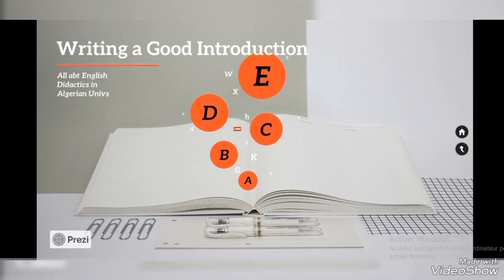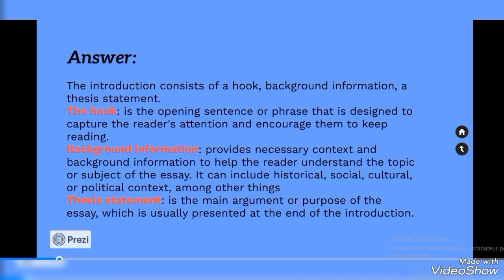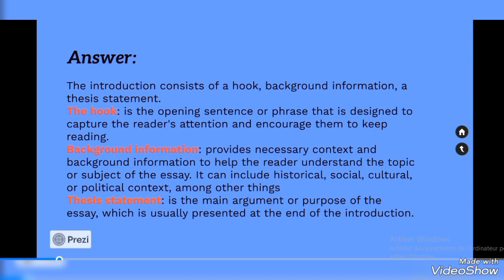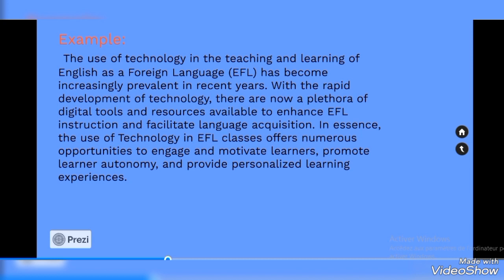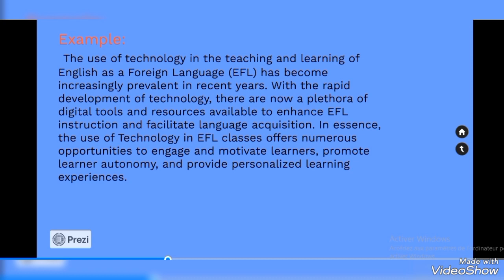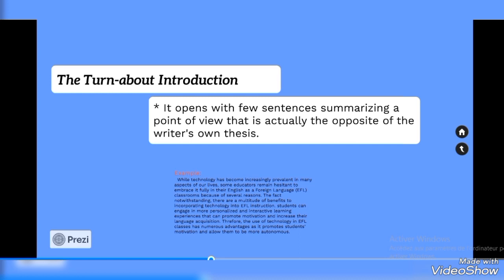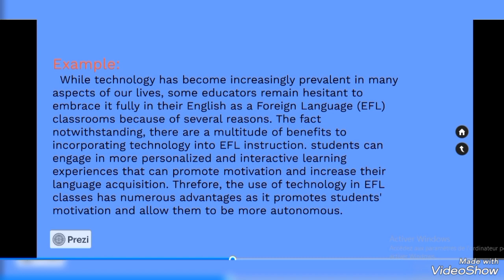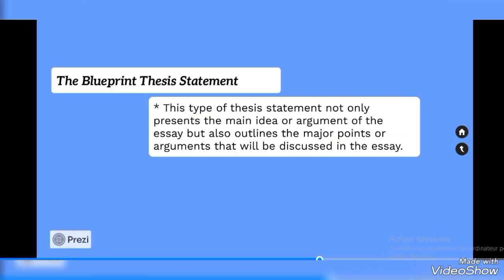How to Hook Your Reader: Crafting a Strong Introduction for Your Academic Essay.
Are you struggling with how to start your academic essays? Transform your writing with this video tutorial! We’ll teach you the key principles for crafting an effective and attention-grabbing introduction. Learn how to craft an opening sentence that provides context, draws readers in, and expresses your main point. With our tips, your next academic essay introduction will make a lasting impression. Take your writing to the next level, and get the grades you deserve - watch our video on writing good introductions for academic essays, now!
Concerning the practice section, you can share your introductions in the comments or via e-mail, or in Telegram.